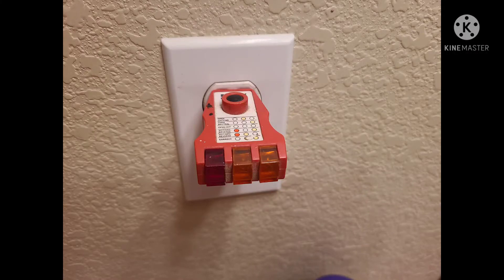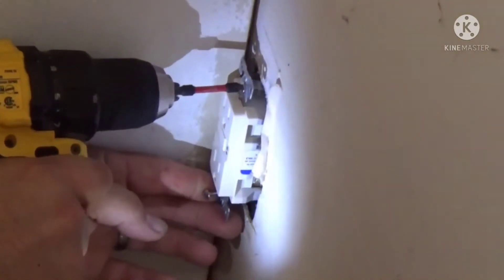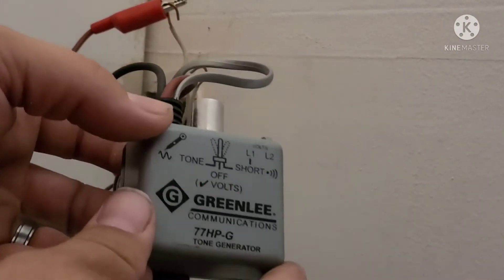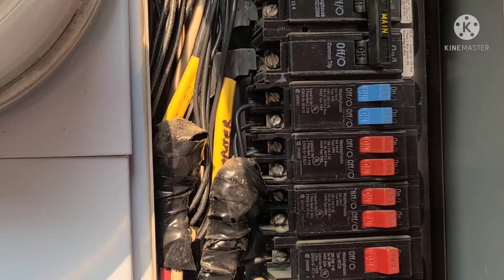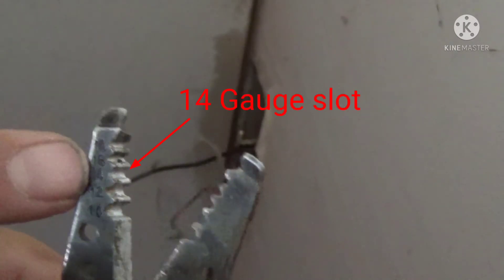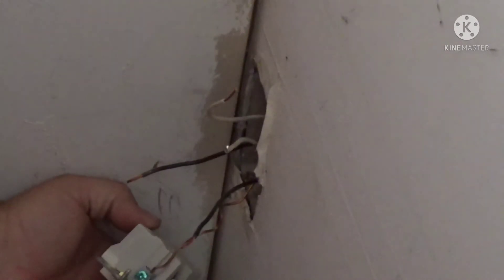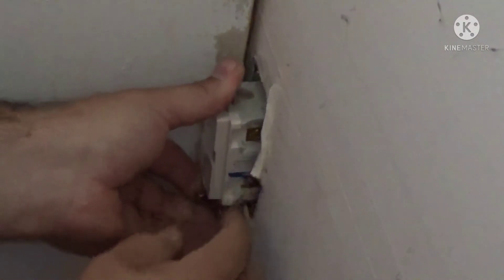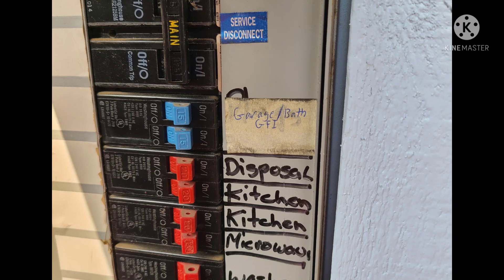Troubleshoot electrical outlets, GFI circuits, learn how to trace switch and all electrical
DIY'ERS and Handyman. this video will show you how to troubleshoot a electrical outlet or GFI. this procedure will also work to help troubleshoot lights, switches and and bad breakers. you can save a lot if money and DIY. for the weekend warriors and Handyman out there. some of these tools have literally made me thousands of dollars that I couldn't have done without them.

Voltage tester

-Timestamps-

00:00 - intro
00:14 - outlet/gfi removal
01:44 - checking for voltage
02:00 - Tracing electrical wires
04:30 - gfi/outlet installation
07:33 - testing the circuit